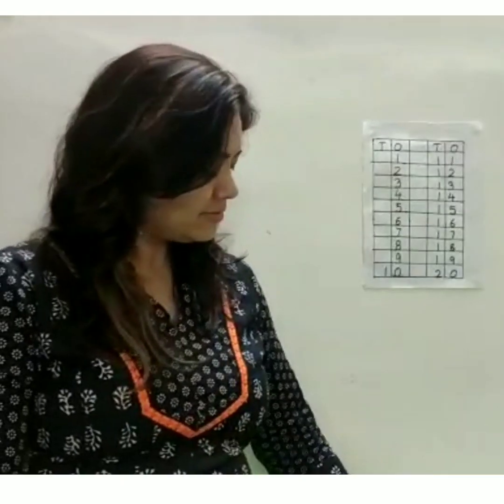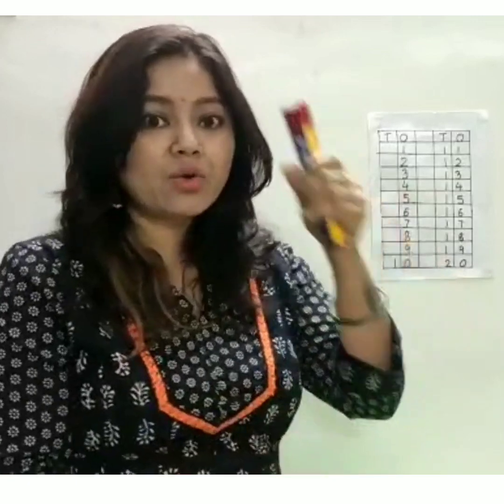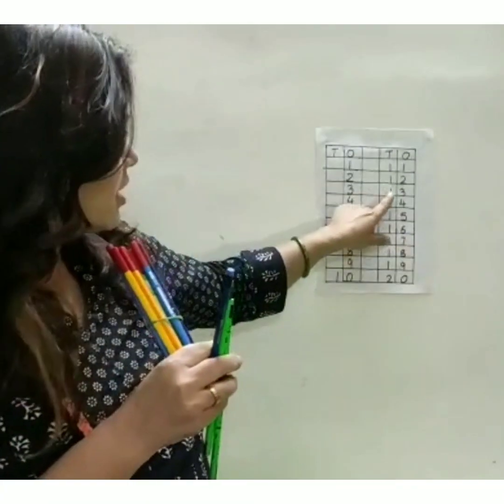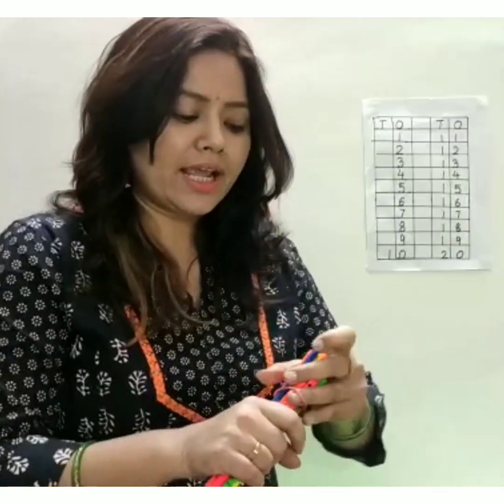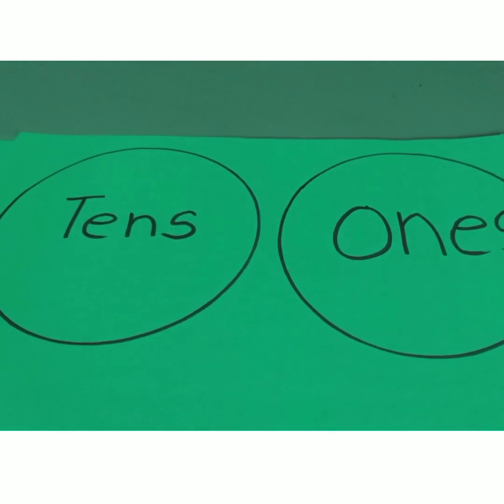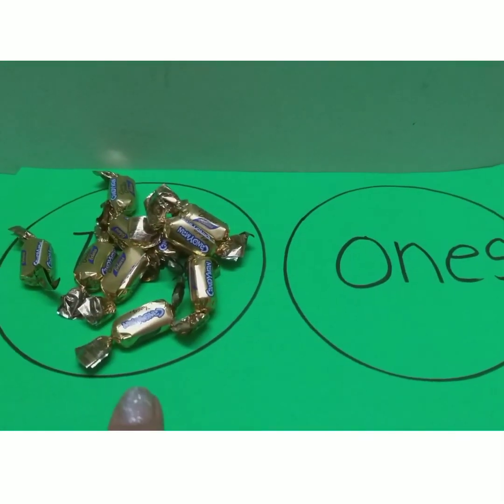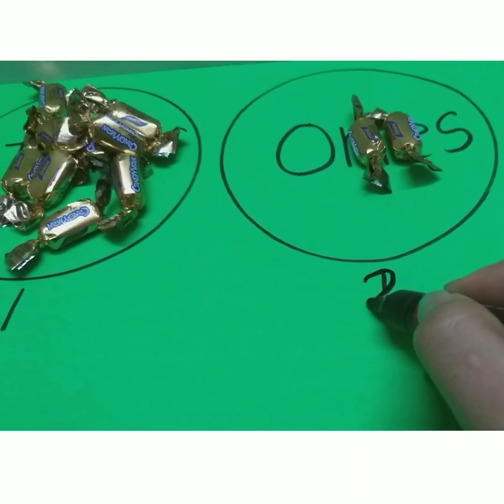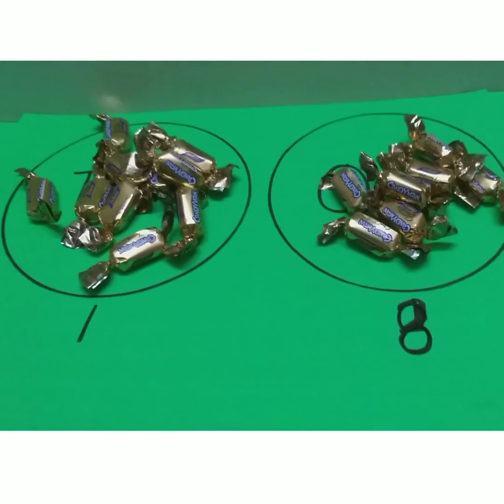Concept of tens and ones for kids